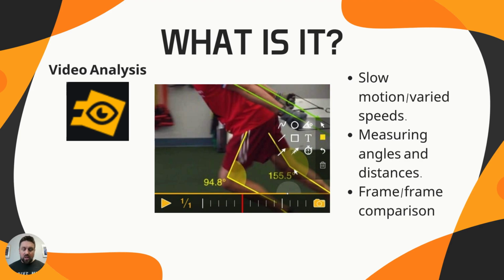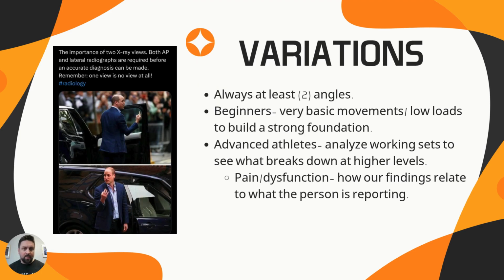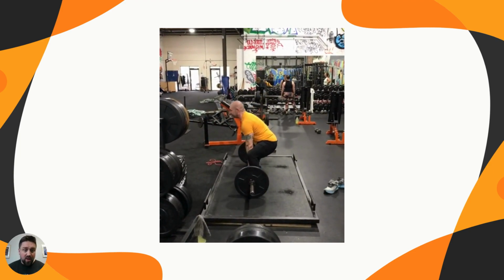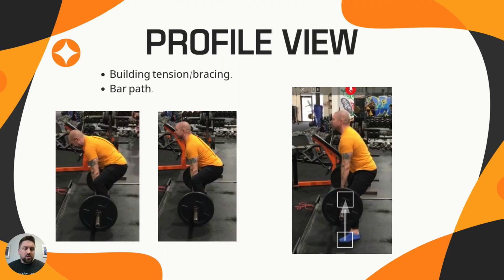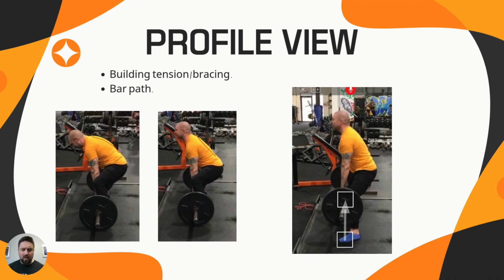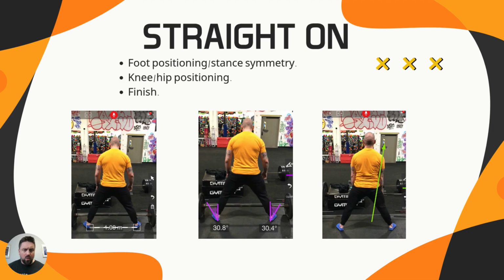Dartfish for Deadlifting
A quick synopsis of some of the features of video analysis software we can use when looking at the sumo deadlift.